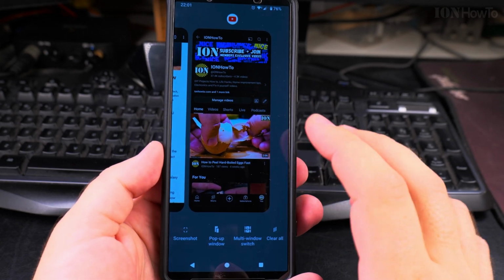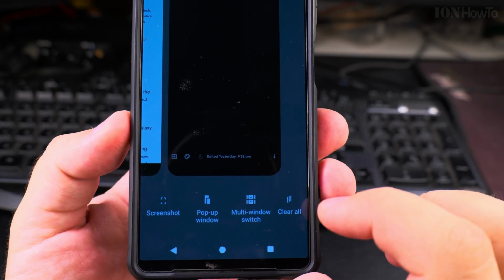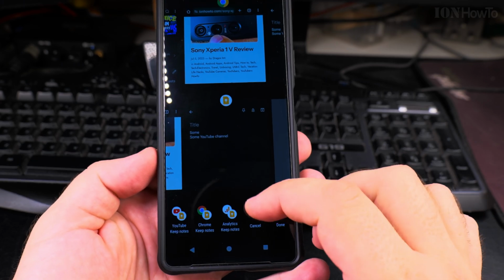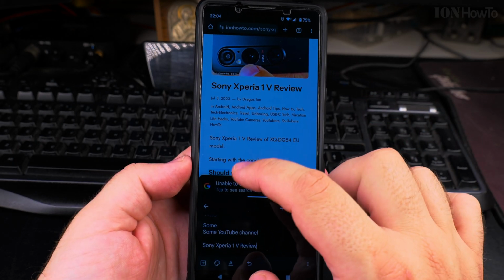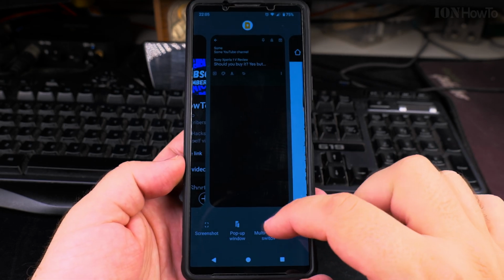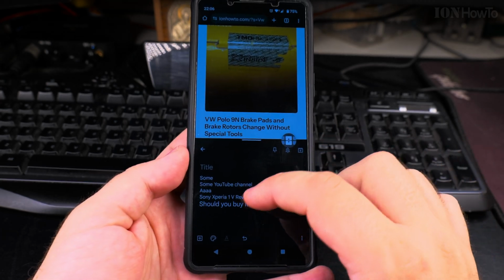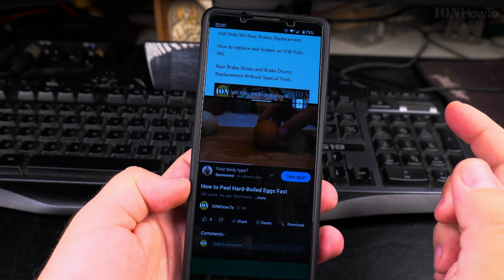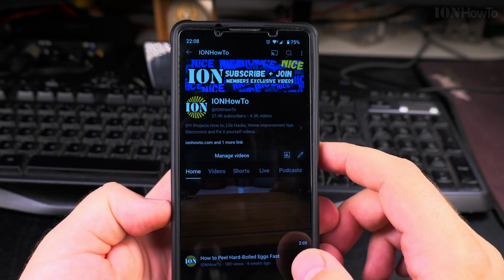Android Switch Between Apps Fastest Way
Fastest Way to Switch Between Apps in Android.
Mastering Android Multi-Window: Fastest Way to Switch Between Apps.

Android Multi-Window switch, the fastest way to switch between Android apps and how to enable Multi-Window on Android.
Android Multi Window Switch and Fastest Way to Switch Between Android Apps.

In this video, I will show you how to master the Android Multi-Window feature and the fastest way to switch between apps. Efficient multitasking on your Android device can significantly boost your productivity and make your daily tasks smoother. I will guide you through the steps to enable and use the Multi-Window feature, as well as the quickest methods to switch between your favorite apps.

First, I will explain how to enable the Multi-Window mode on your Android device. This feature allows you to run two apps side-by-side, making it easier to multitask. To activate Multi-Window, you need to open the Recents screen by tapping the square-shaped Recents button. Then, select the app you want to use and drag it to the top of the screen. Next, choose another app from the Recents screen to open it in the bottom half. You can adjust the size of each window by dragging the divider.

Next, I will demonstrate the fastest way to switch between apps using Android's native switcher shortcut. If you are using Android 7.0 Nougat or above, you can double-tap the Recents button to quickly switch between the current and last-used apps. For those using Android 9.0 Pie or above, you can flick the pill-shaped home button to the right to switch apps. These gestures make it incredibly easy to navigate between multiple apps without losing your workflow.

Understanding how to use the Multi-Window feature and quickly switch between apps is important for maximizing your efficiency. Whether you are researching while writing a document, watching a video while browsing the web, or chatting with friends while checking your calendar, these tips will help you get the most out of your Android device.

Any questions?